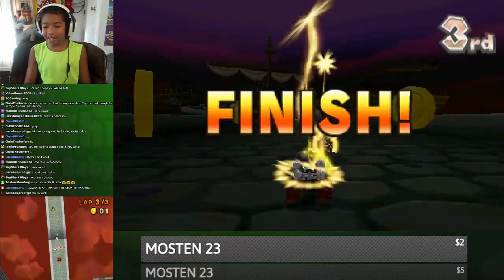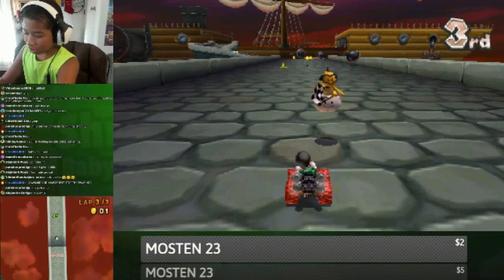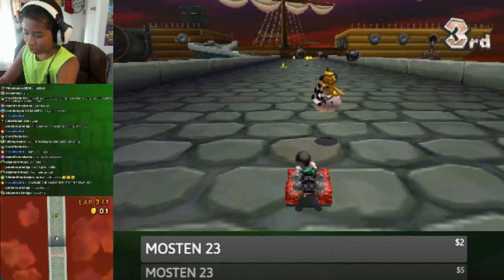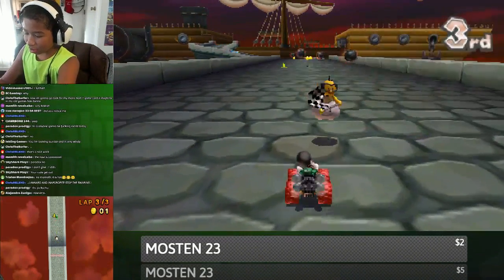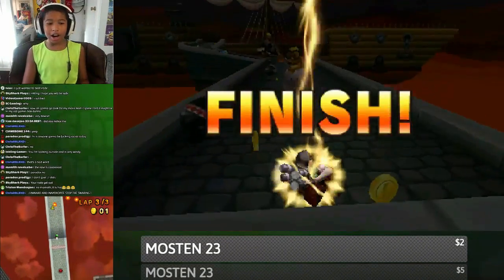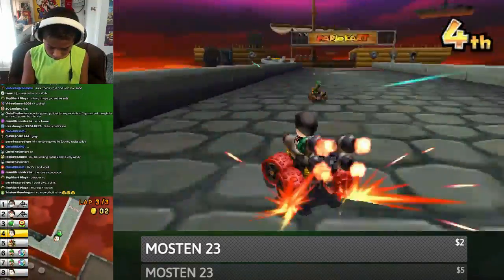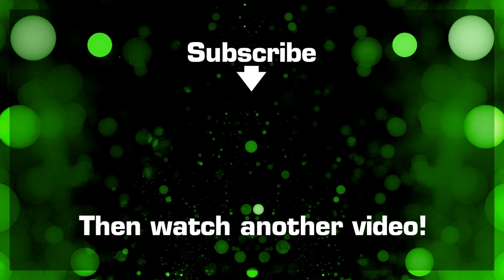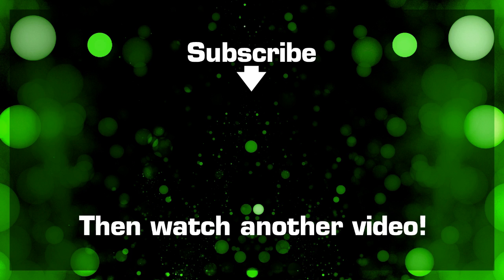WTF Moments In Mario Kart 7 With Fans Livestream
Hope you guys enjoy my new video and make sure to hit that like button subscribe to the channel if you are new and turn on nofications on too see whenever i upload and follow me on discord twitter instagram and patreon